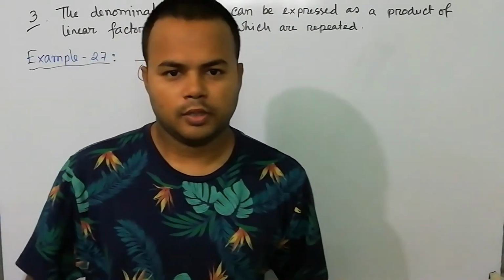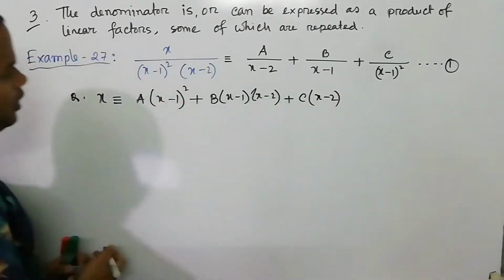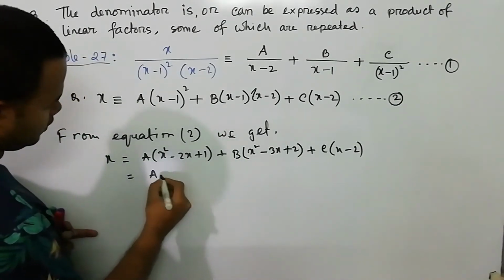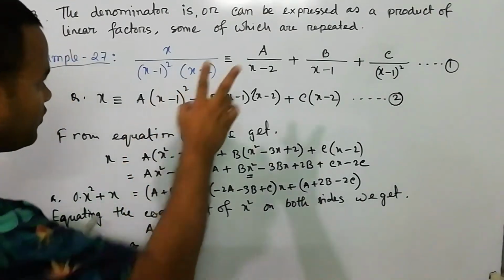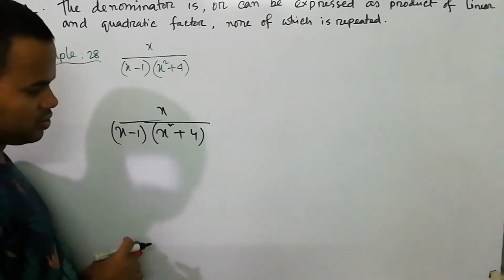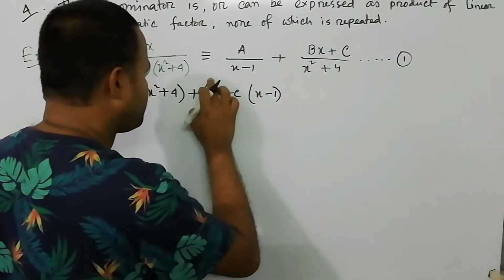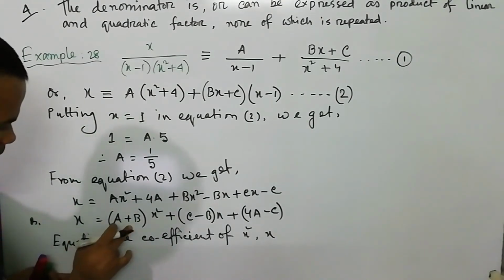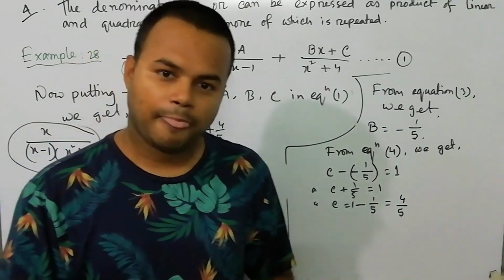Class Nine, Higher Math, English Version || Chapter-2 || Partial Fractions || Part-2 || Lecture # 20